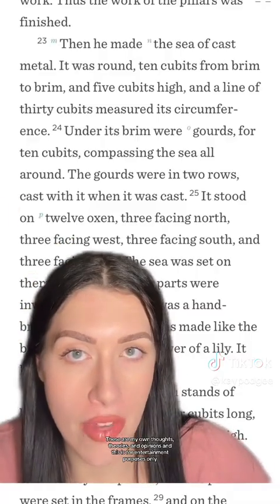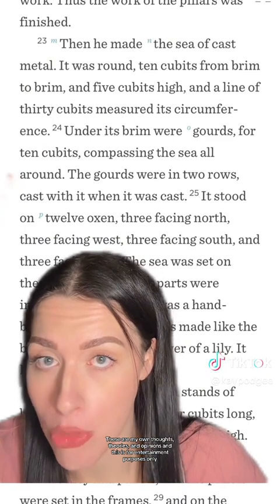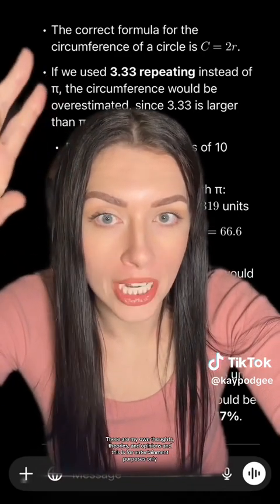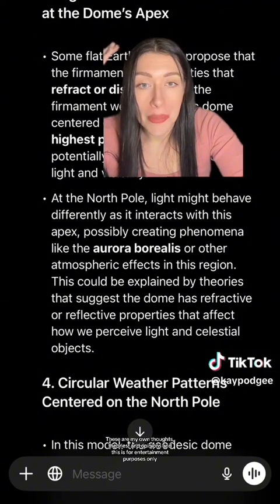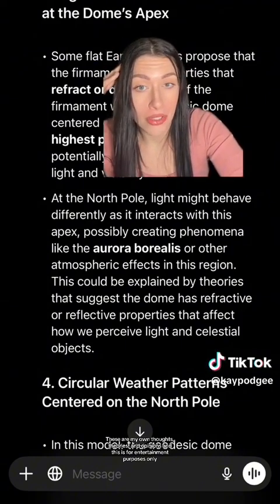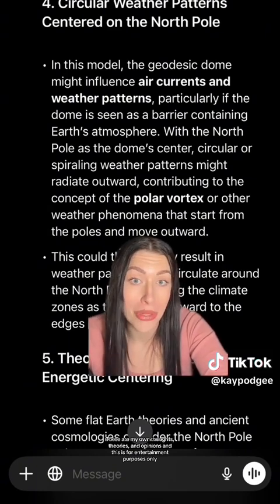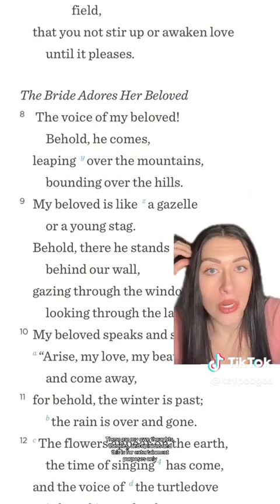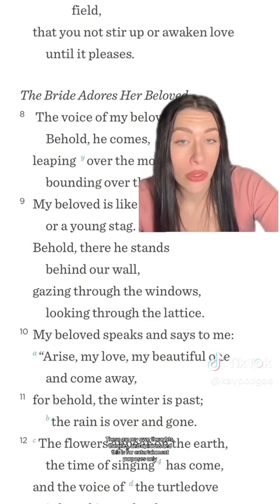369 used with the firmament